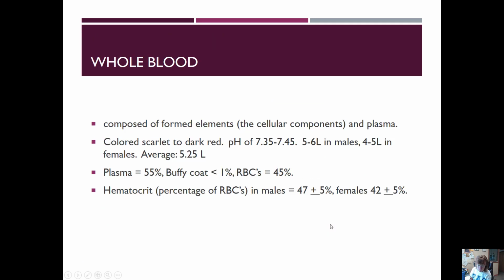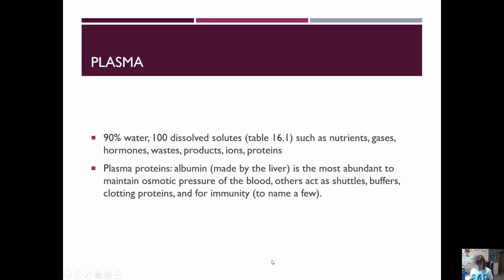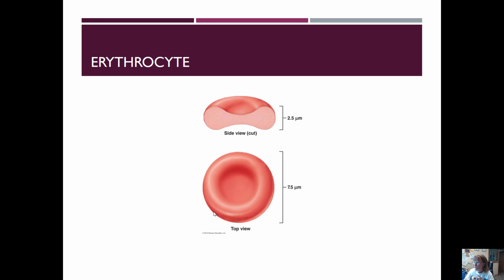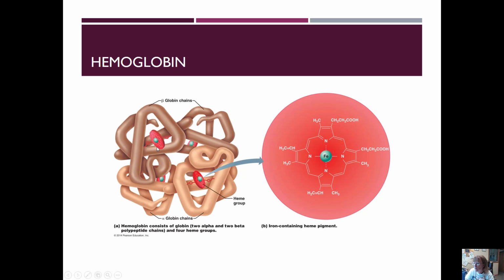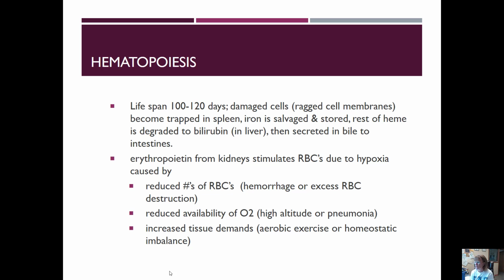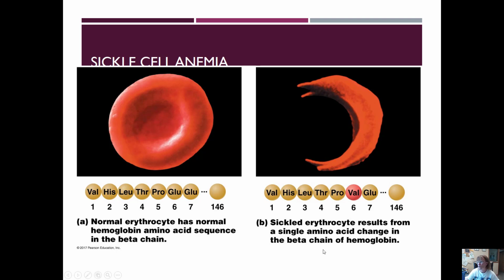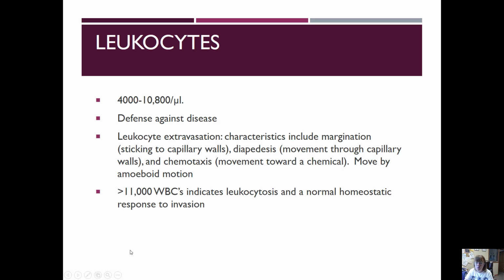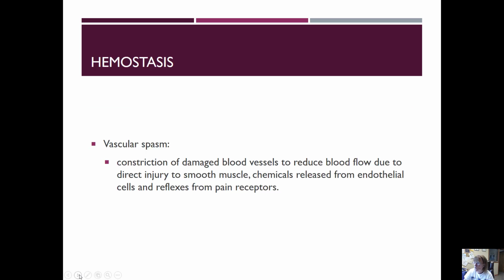Chapter 16 Blood